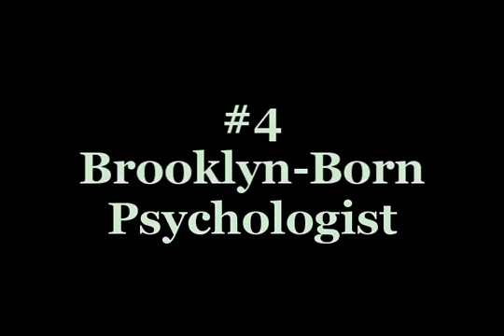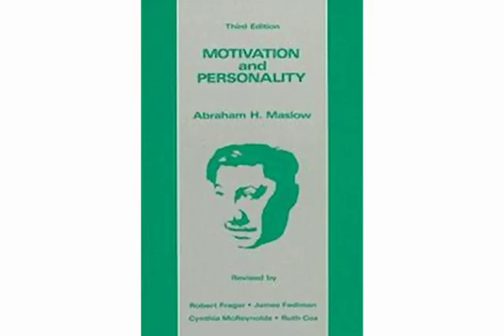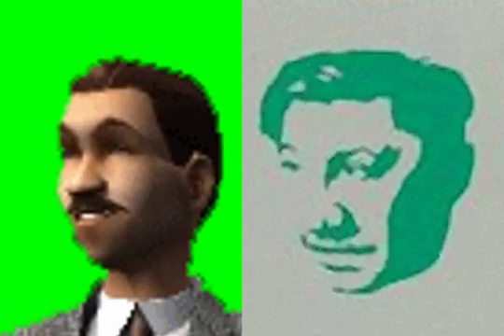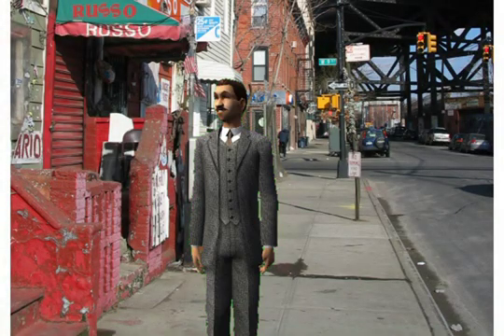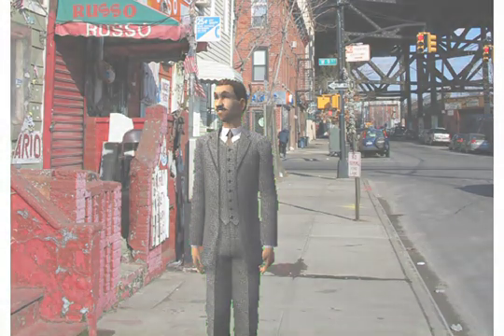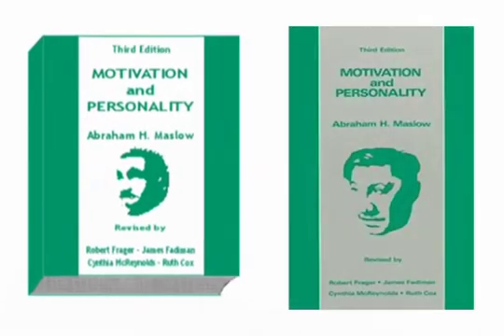Sims “Abraham Maslow” transported to Brooklyn stomping grounds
ZS Dissection Lab #4 - Brooklyn Born Psychologist

Here we examine a scene transition from Male Restroom Etiquette as an example of using extra details to reward your more attentive viewers.

Intro music is "Impulse" by Processor, from their album "Are You For Real?", available at Magnatune.com